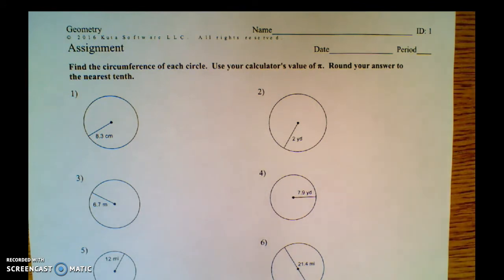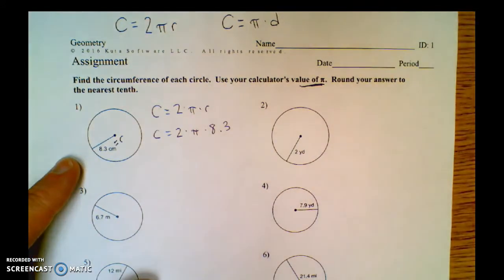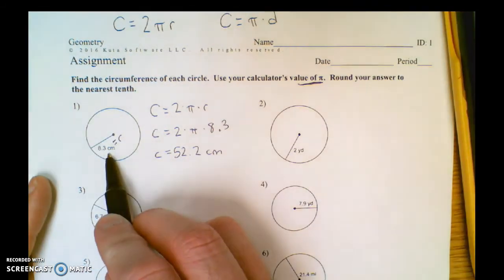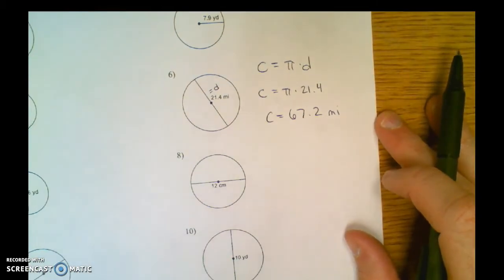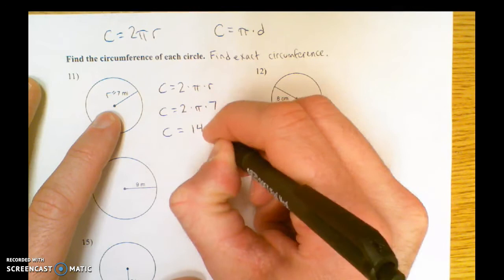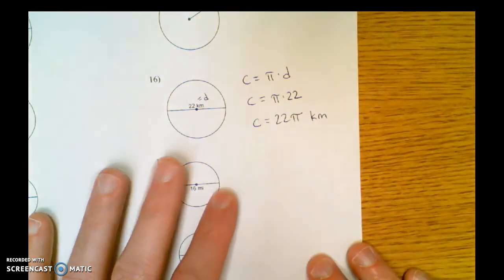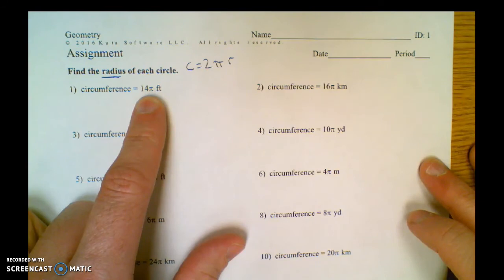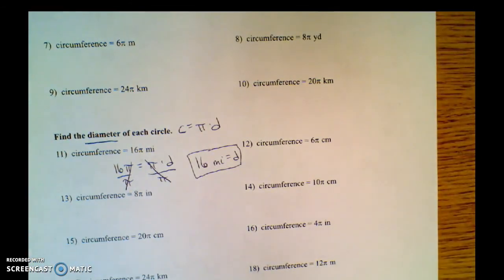Circumference of a Circle